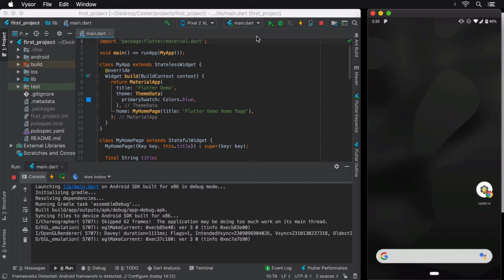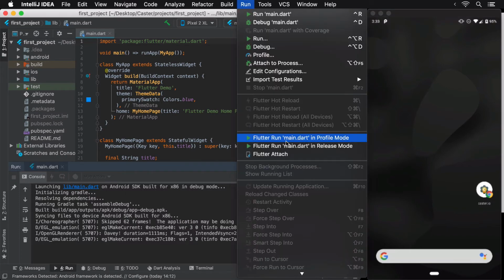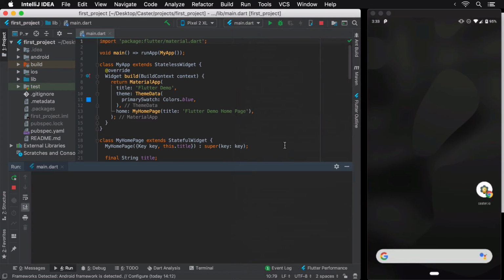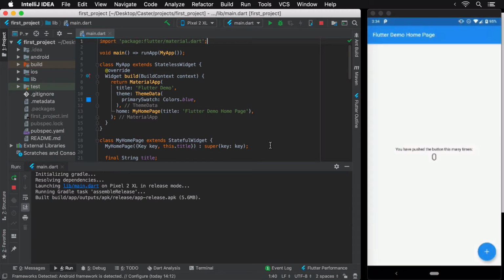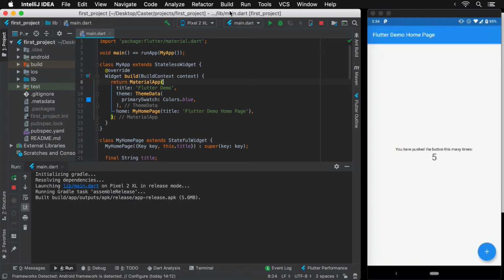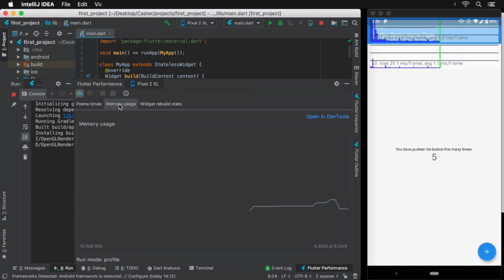11 - The debug banner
Understand the three different modes that a Flutter app can run in: debug, release and profile.